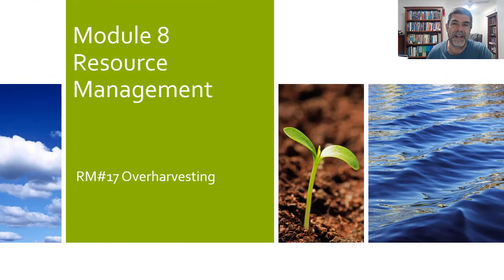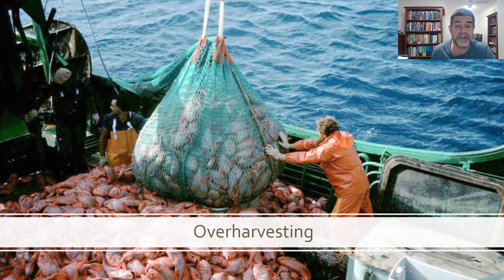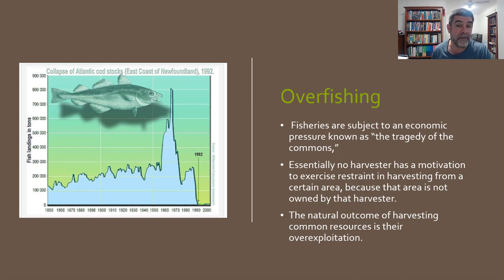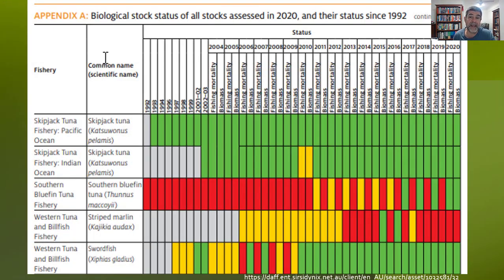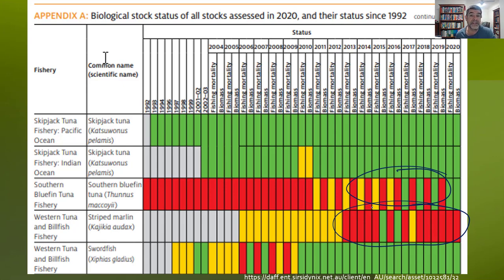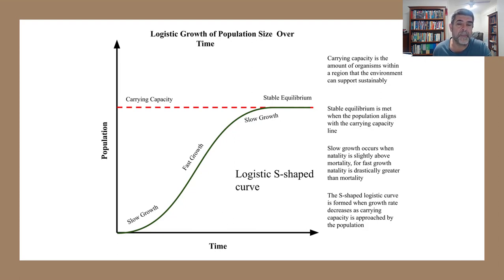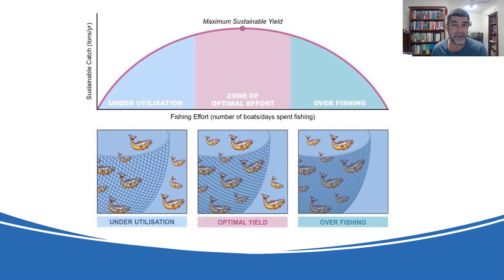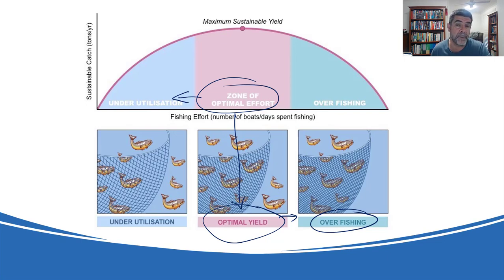HSC EES Module 8 Overharvesting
Module 8 Resource Management
Sustainability
Overharvesting